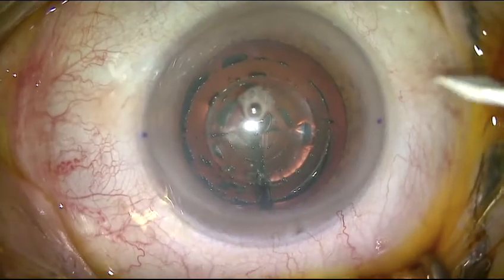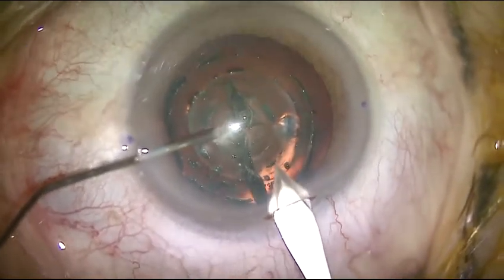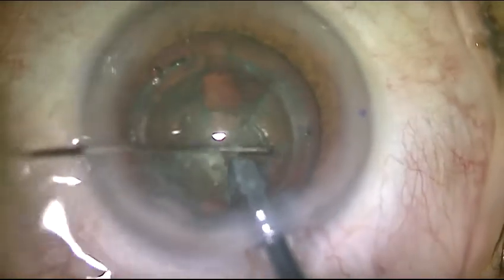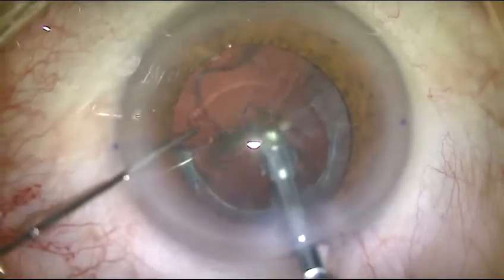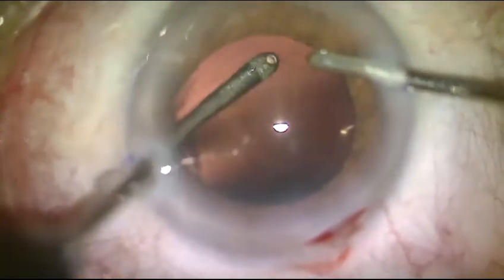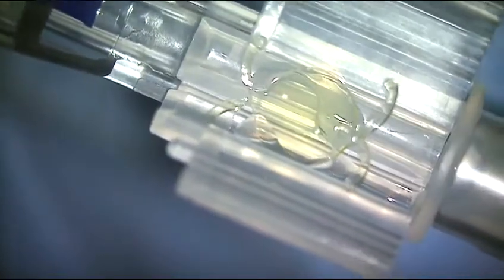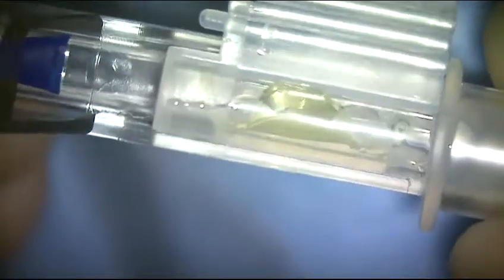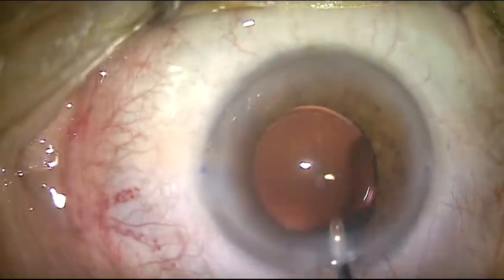Implantation of the FINEVISION IOL (POD F)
The video shows a cataract operation followed by the implantation of a FINEVISION trifocal intraocular lens by Dr Erik Mertens (Belgium)